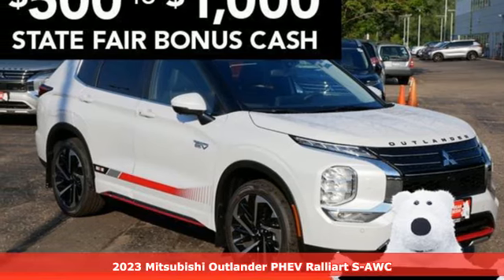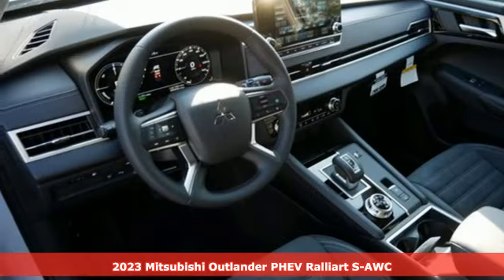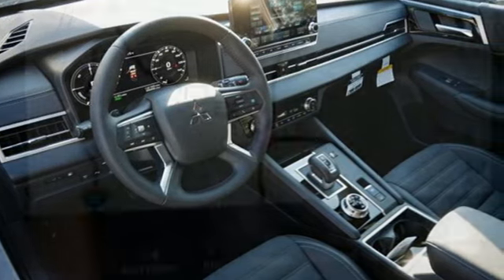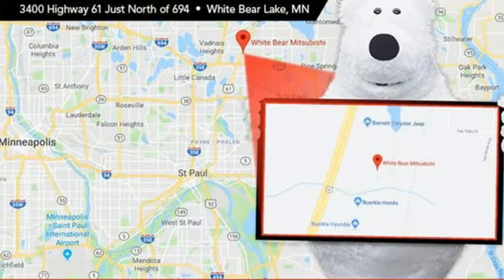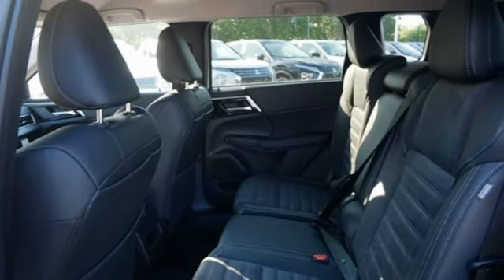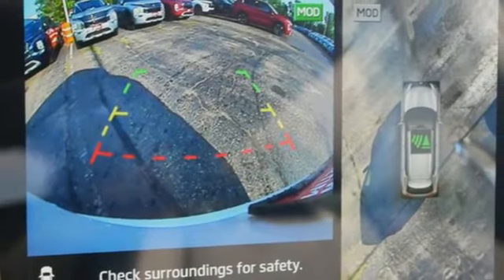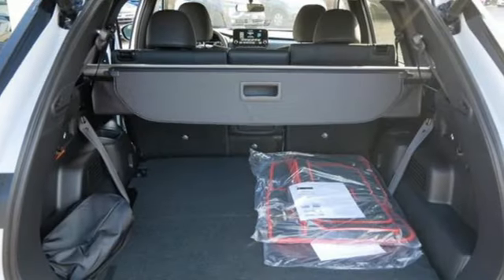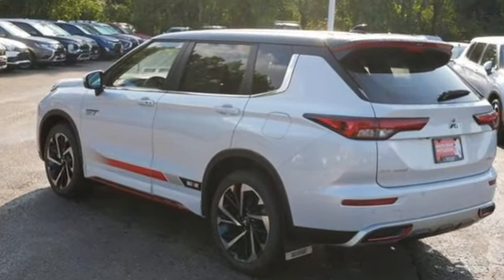New 2023 Mitsubishi Outlander PHEV Saint Paul White-Bear-Lake, MN W000113 - SOLD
Year: 2023
Make: Mitsubishi
Model: Outlander PHEV
Trim: RALLIART
Transmission: 1AT
Color: White Diamond / Black Roof
Interior: Black
Stock #: W000113
VIN: JA4T5UA9XPZ055090

Address:
3400 Highway 61 North